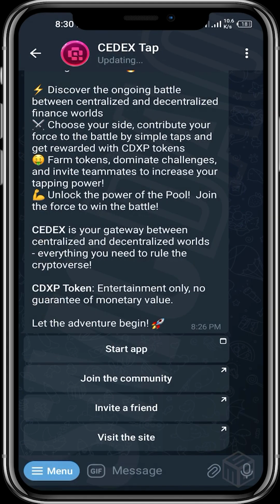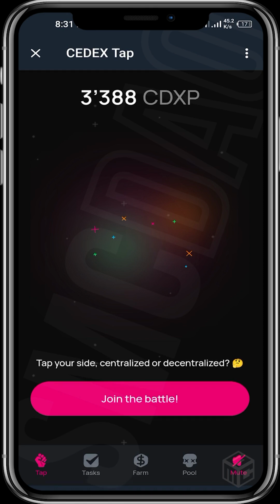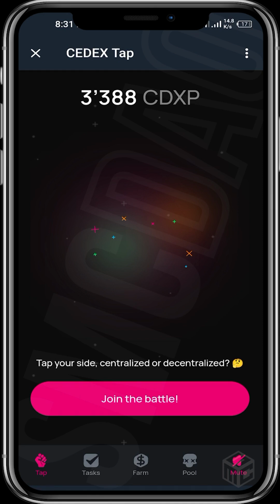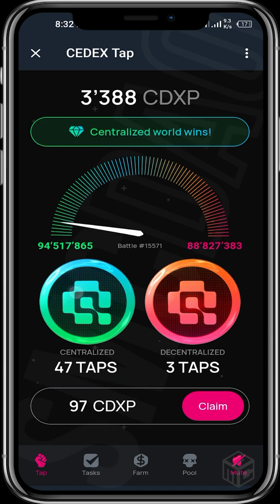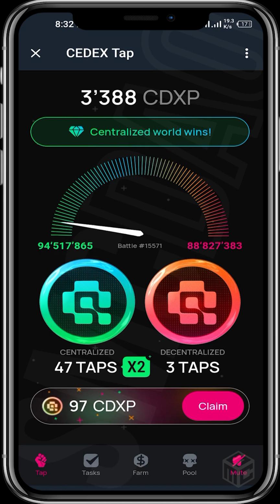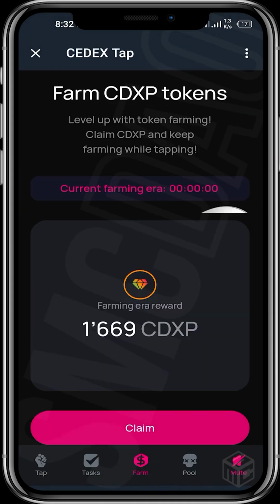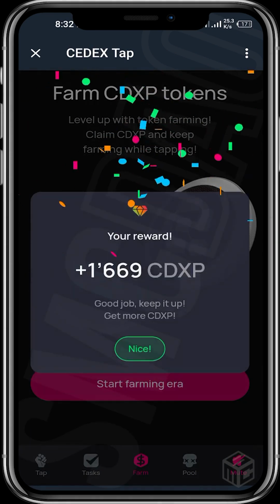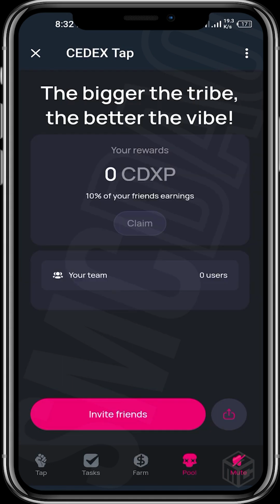How To Mine Cedex Telegram Cloud App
WikiCat Contract Address (CA):
0x6ec90334d89dbdc89e08a133271be3d104128edb

(0:00) - Introduction
Welcome to another SMC tutorial video.

(0:23) - Overview of Cedex Telegram Mining
Cedex Telegram mining allows you to tap and farm tokens through cloud mining.
It’s essential to take advantage of this project due to its strong backing and market potential.

(0:46) - Getting Started
Obtain the Cedex link to proceed.

(1:05) - Starting the App
Click on "Start App".
New users receive 150 CDXP as a joining bonus.

(1:18) - Choosing Between Centralized and Decentralized
Join a battle by choosing between centralized or decentralized options.
Tap to ensure the line doesn’t go through to the decentralized option.
Invite a friend to improve your tapping experience.

(2:00) - Completing Tasks
The centralized option wins the battle.
Executing these tasks earns you extra tokens.

(2:23) - Farming and Inviting Friends
Claim tokens every 4 hours and create a new farming era.
Invite friends by copying and sending your link.
Start a new farming era through the pool option.

(2:50) - Conclusion
Highlight the market potential and encourage viewers to participate.
If you have any questions, leave them in the comment section.